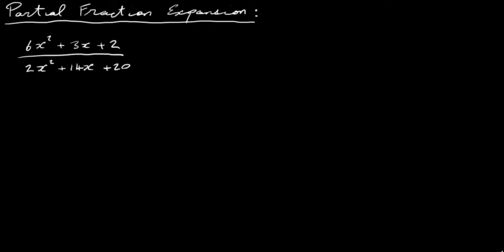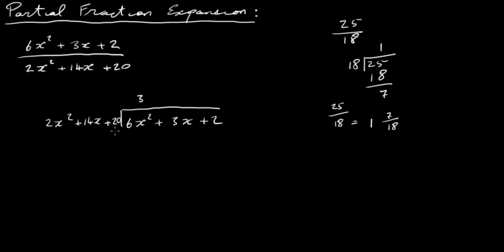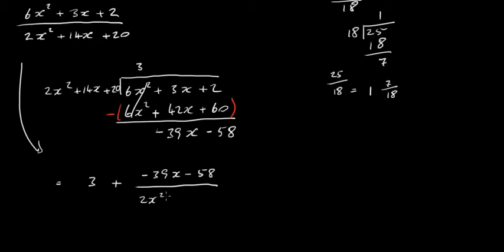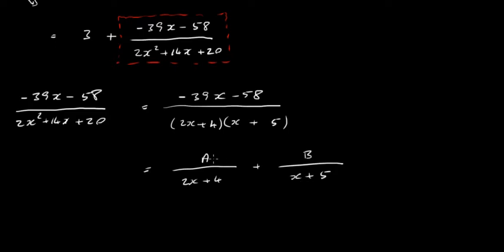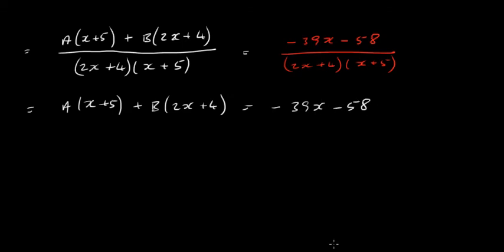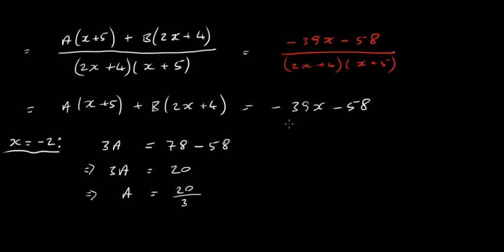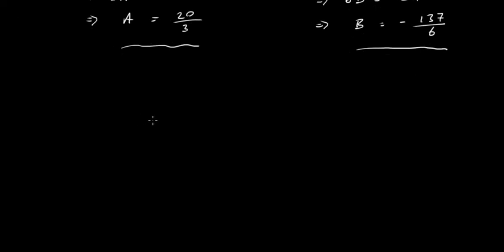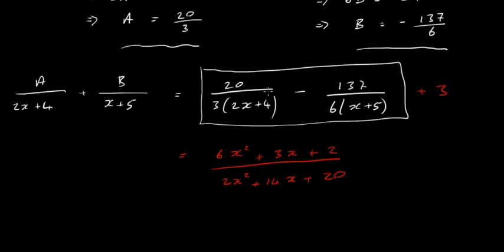Partial Fraction Expansion 2